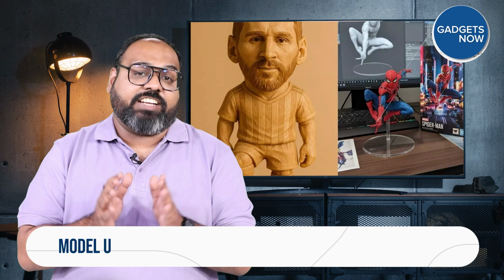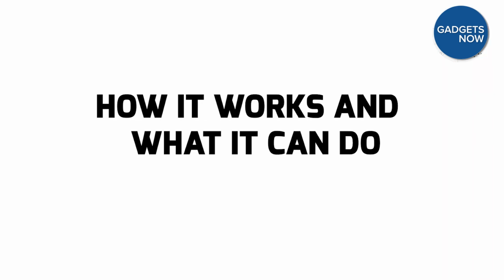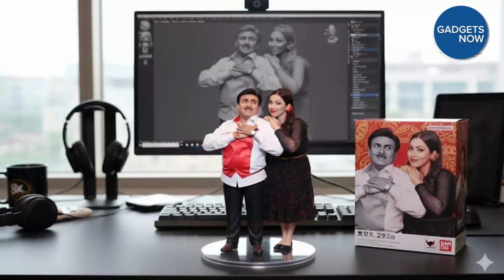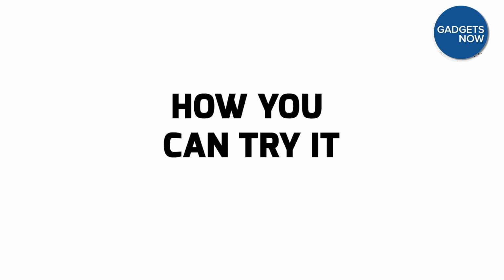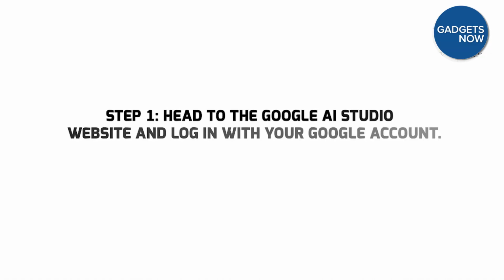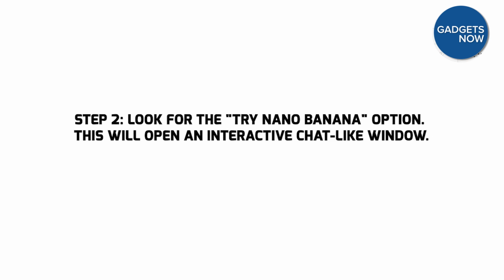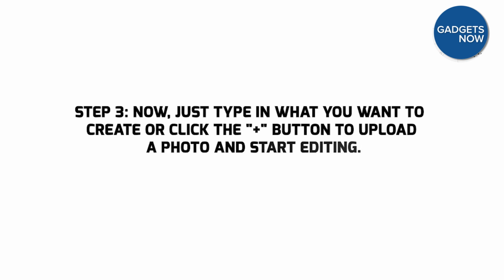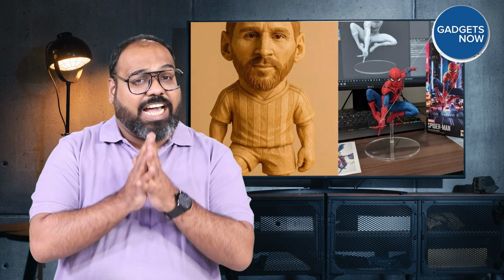Google’s New AI Is BANANAS: How To Use Gemini Nano Banana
Ghibli art trend was a classic example of a new creative trend taking over social media. Now, Google has launched its most advanced image editing model ever, and it's creating a new wave of viral content! Meet "Nano Banana," Google DeepMind's latest AI-powered image editing model, now available in the Gemini app and Google AI Studio. This tool lets you transform your photos with simple text prompts, and the results are honestly bananas. We're talking about a model built to solve the biggest problem in AI photo editing: consistent likeness. It understands and preserves key features, so you can put yourself or your pet in any scenario, costume, or time period, and your face stays yours. In this video, we'll show you exactly how it works, from multi-turn editing to style mixing. We'll also give you a simple, step-by-step guide on how to try it yourself using the Google AI Studio website. This tool takes AI editing from a novelty to a powerful creative companion. Have you tried it yet?